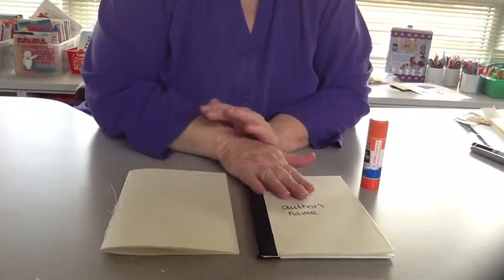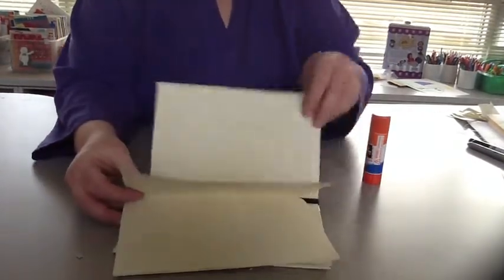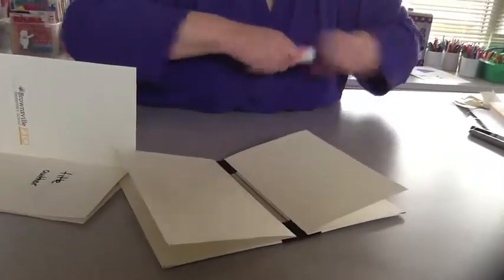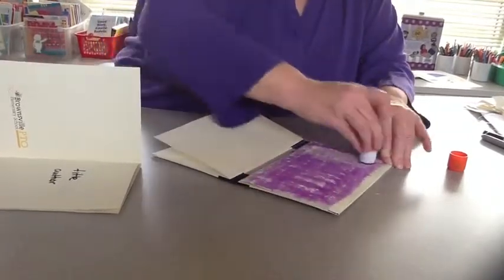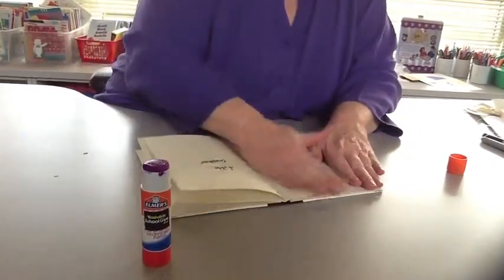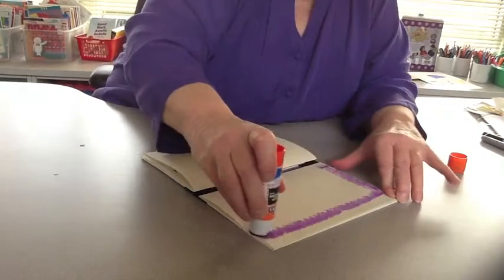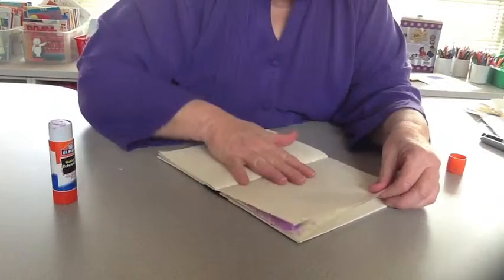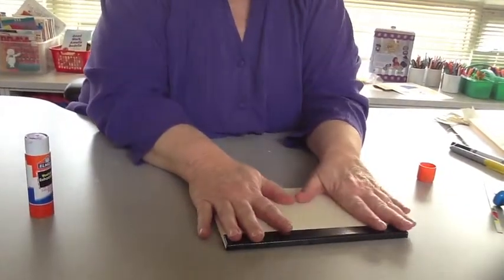Publishing House Tutorials 5 Final Assembly